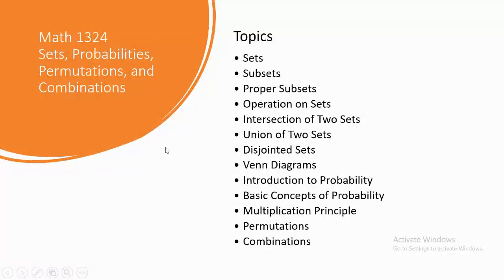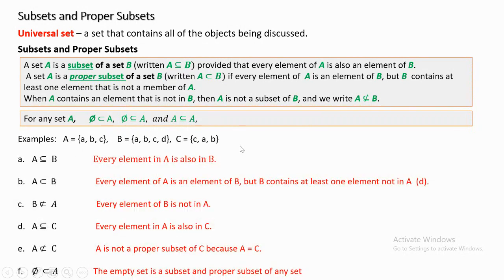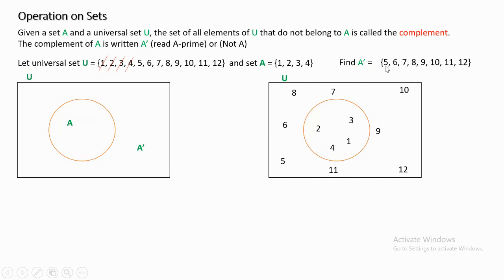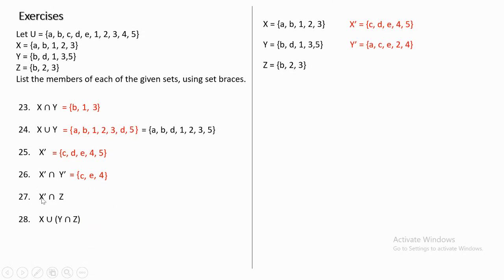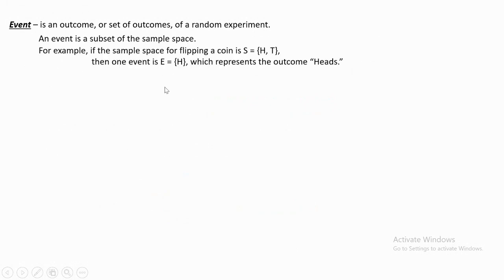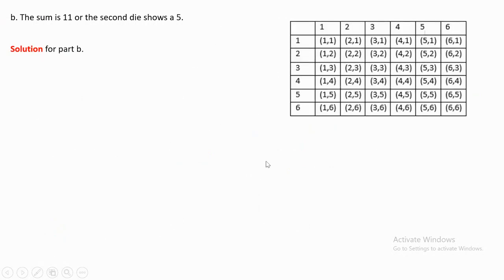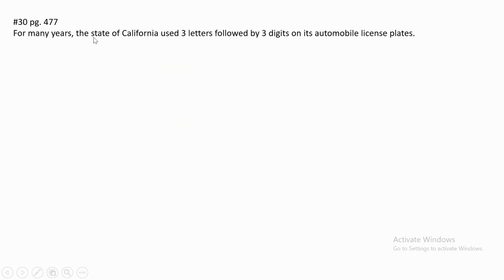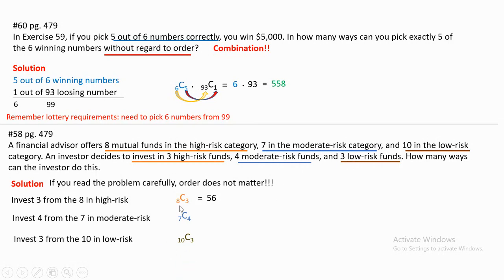Summer 2021 Happy Math Hour Math 1324 Final Review